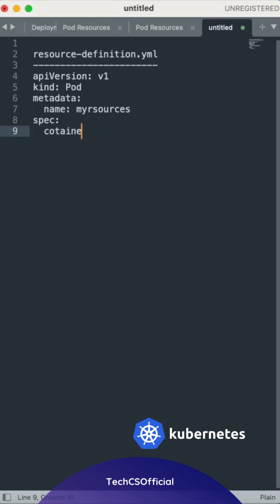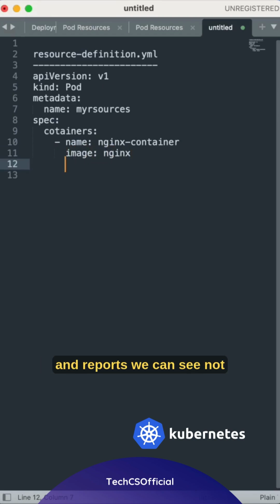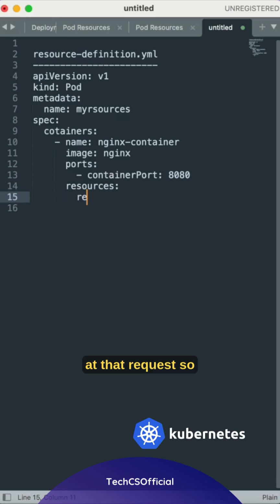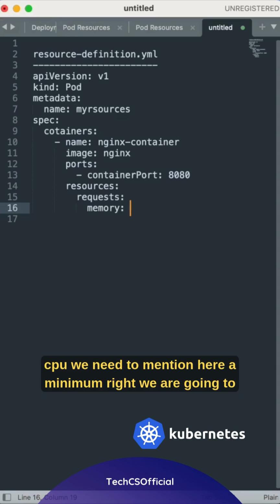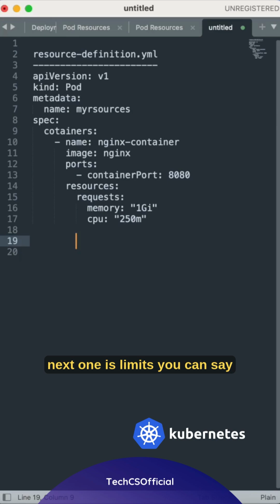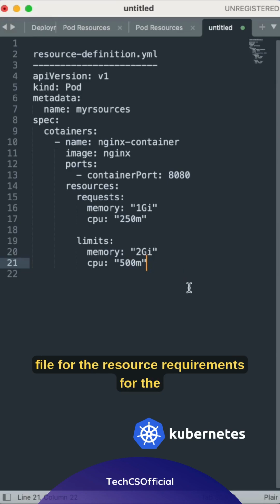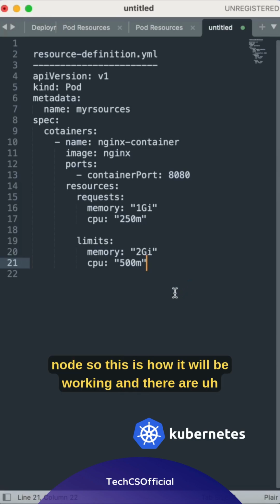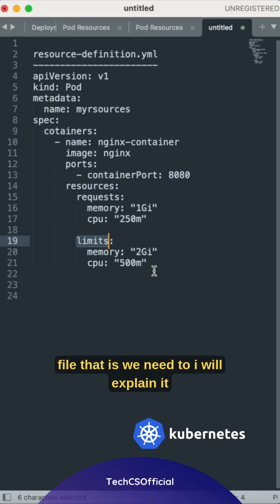Kubernetes Tutorial For Beginners: K8s Resource Limits and Requests Explained Clearly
What is resource limits and requests in Kubernetes.
where and how to define resource attributes  - requests and limits in YML.
1. requests  - min cpu and memory
2. limits  - max cpu and memory
Pod definition YAML with resource request and limits

🕵🏻‍♂️ Who Should Watch:
Anyone who intend to learn from scratch...!